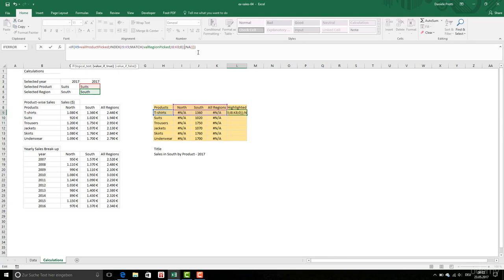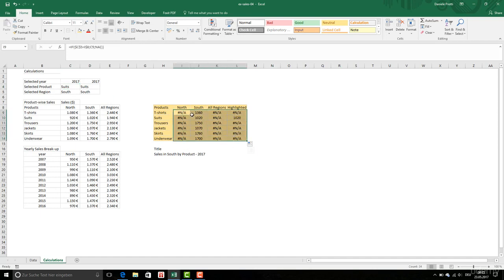Prepare the calculation worksheet Part II